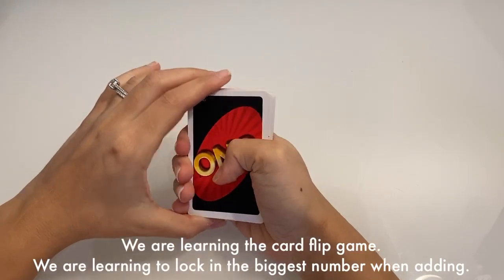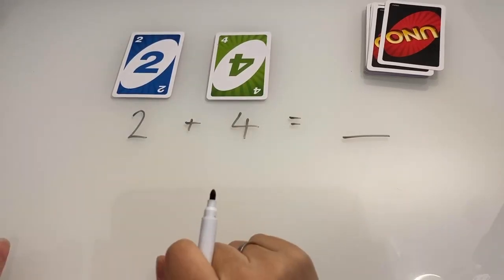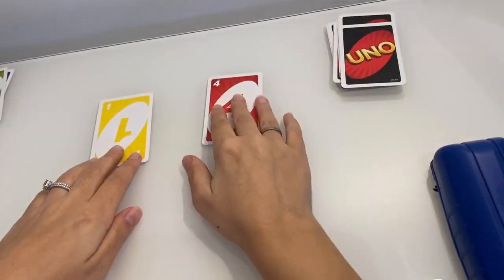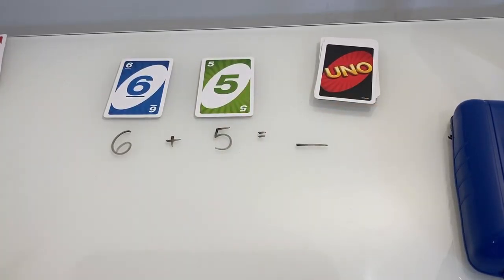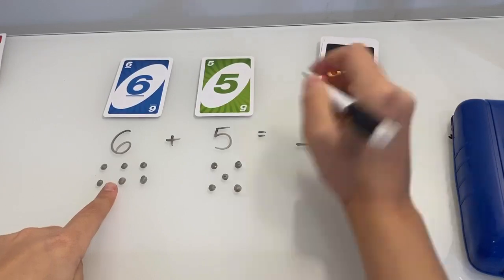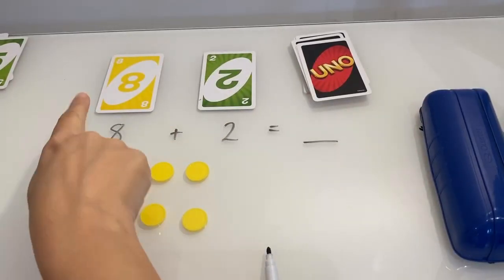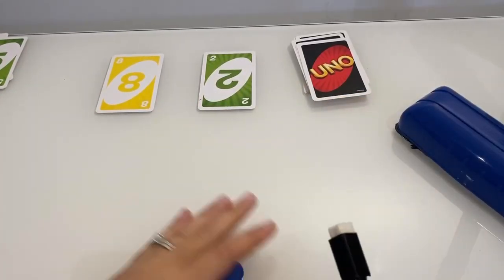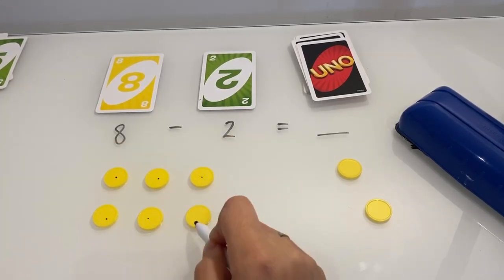Card Flip Maths Game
This little video introduces children to the Card flip addition game.
We will use a variety of methods to solve equations (lock in method and using concrete materials).
The game is simple and all you need is a deck of cards or a dice!
Simply flip 2 cards and create a number sentence! This game can be adapted to suit the needs of different ability levels. You can play the game to add, subtract, times and divide.